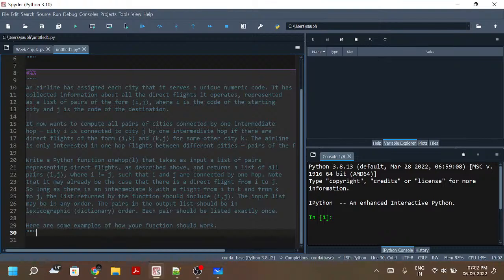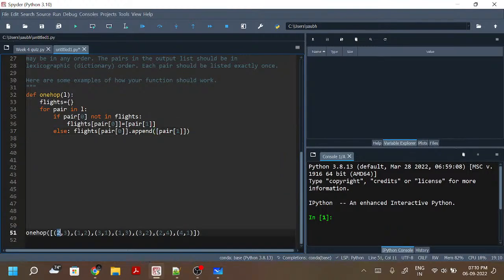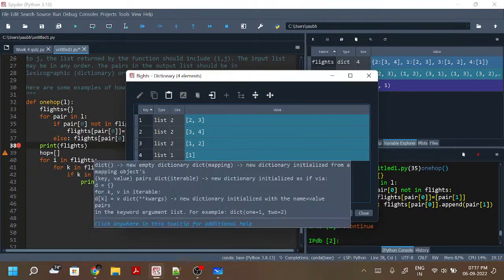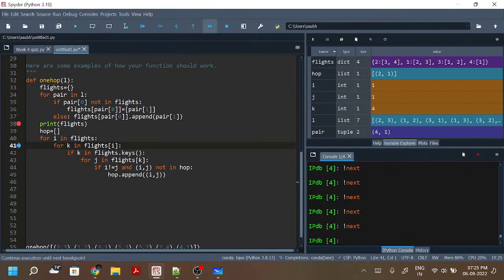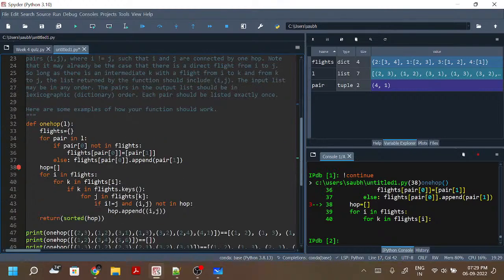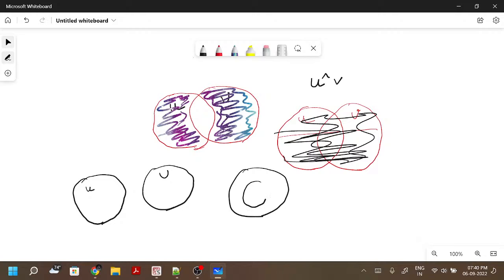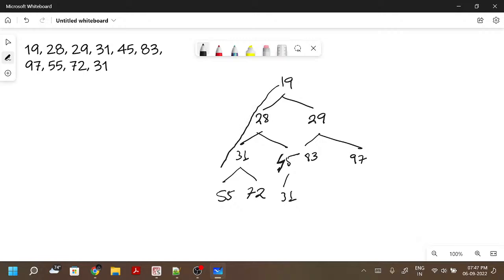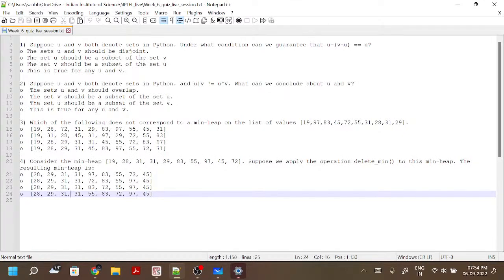PMRF NPTEL TA Session Week 6